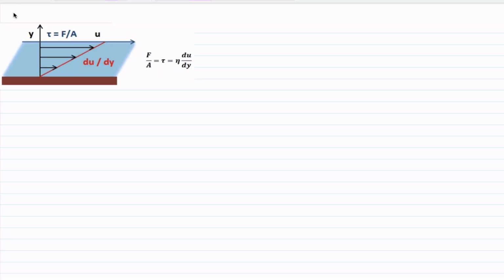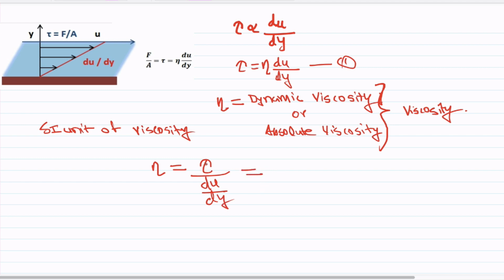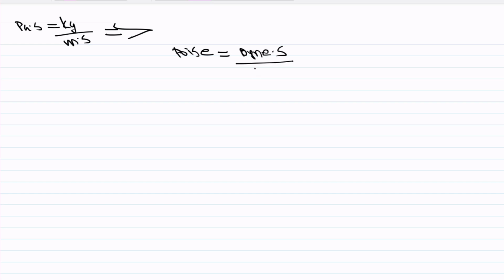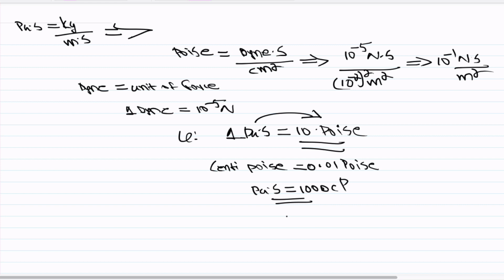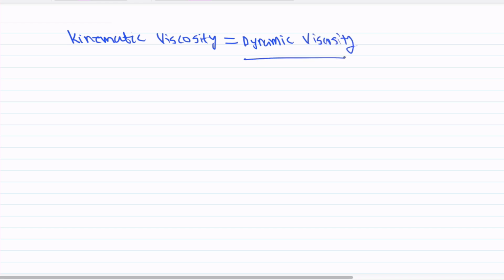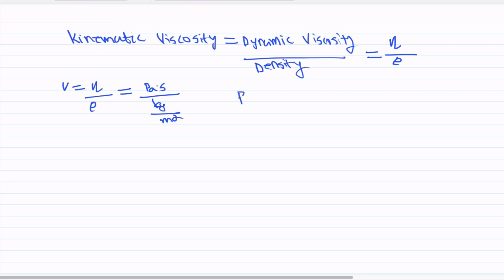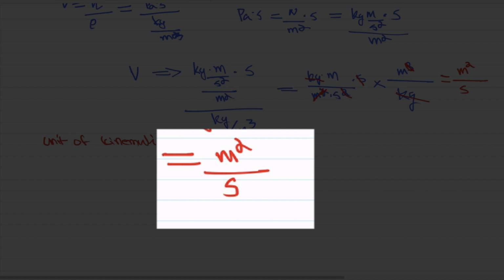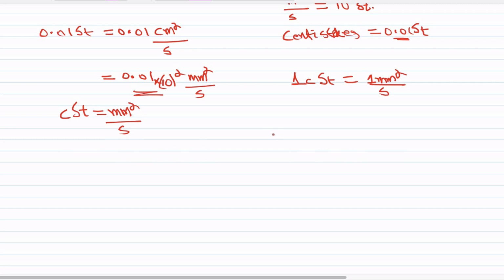Unit of Viscosity - Dynamic Viscosity, Kinematic Viscosity Unit Conversions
This video describes the SI unit of Viscosity and its derivation.
What is the difference between Dynamic viscosity, Kinematic viscosity and Absolute viscosity.
Conversion of SI unit of viscosity in to other units.
Conversion of SI Viscosity Unit in to Poise.
How to convert between standard units of Viscosities.